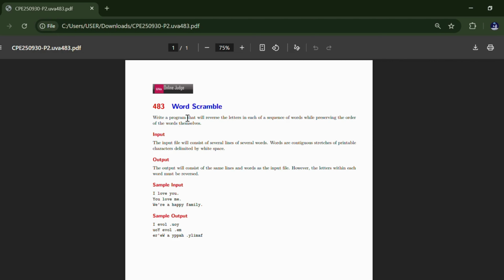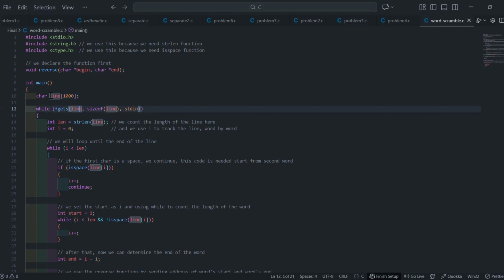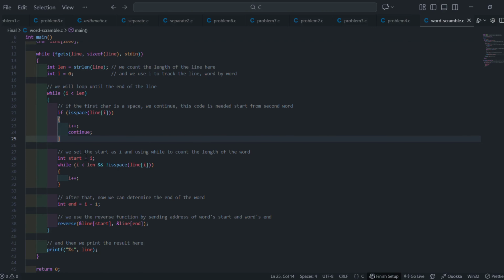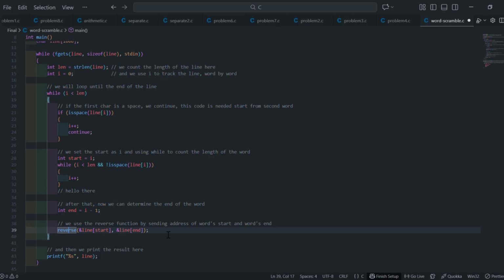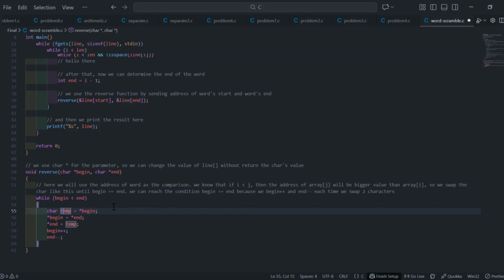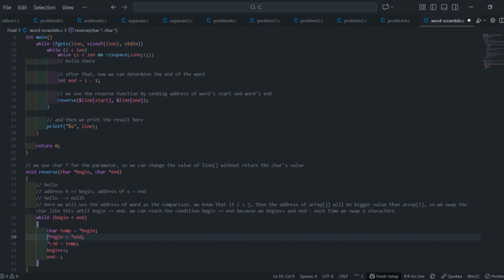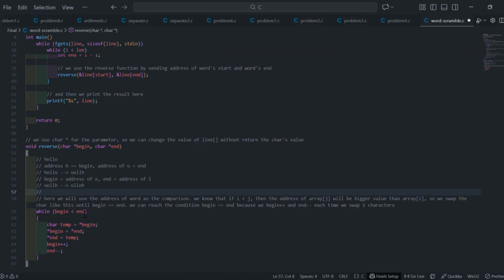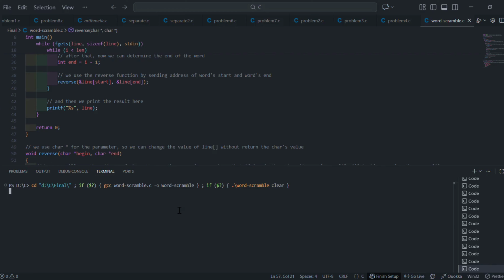Yansen Ladova 許原盛 Advanced Programming C(Final Project)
Name: Yansen Ladova 許原盛
Class: International Program in Computer Science 1 A
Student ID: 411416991